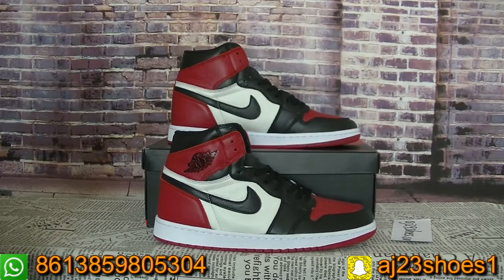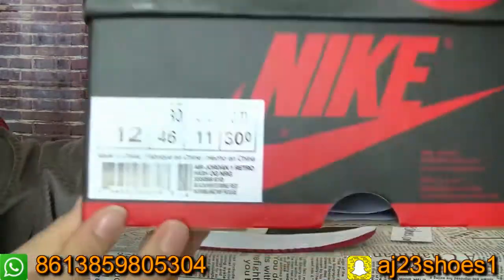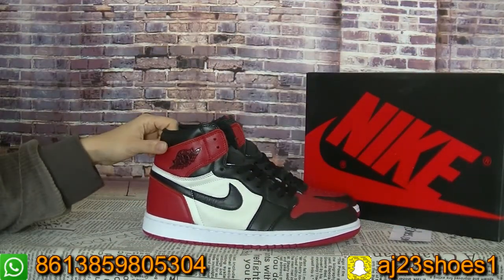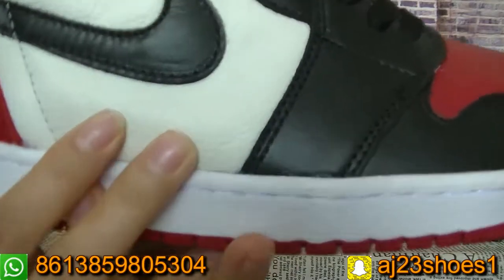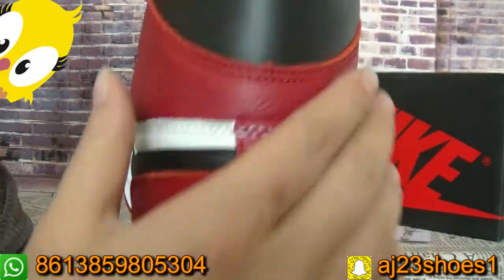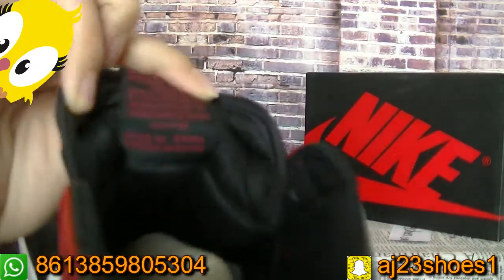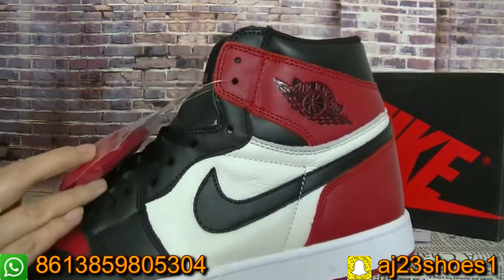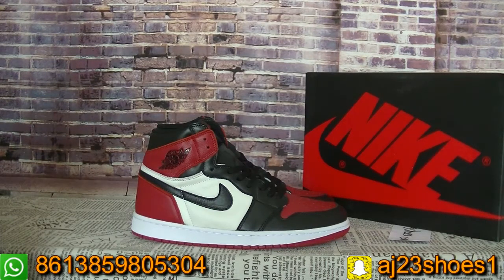AIR JORDAN 1 "BRED TOE" REVIEW AND ON FOOT !!!